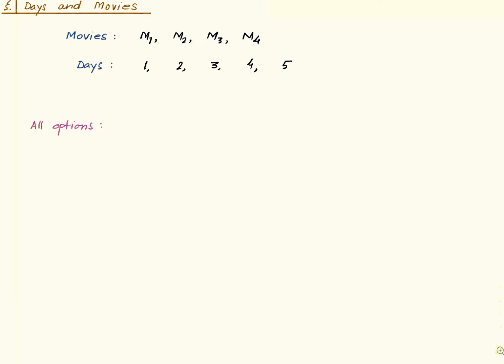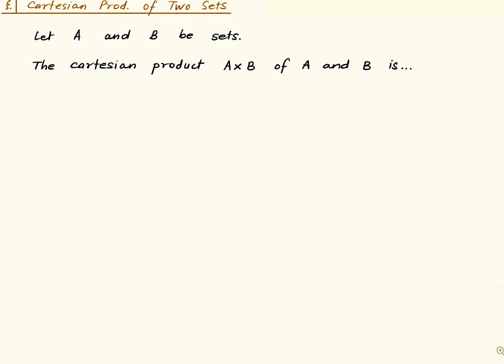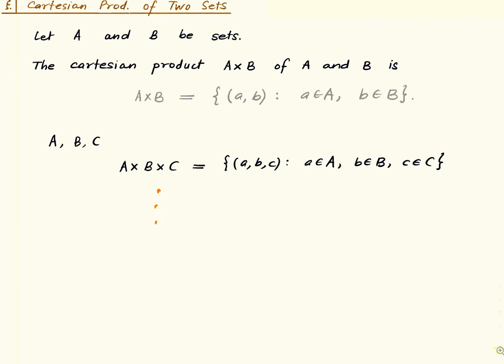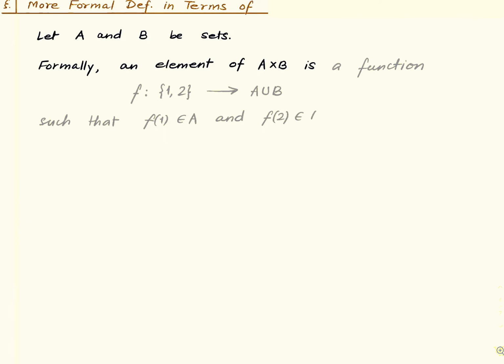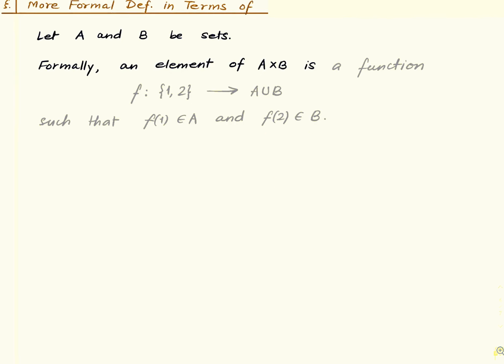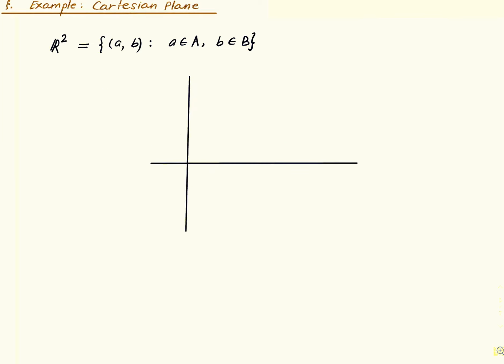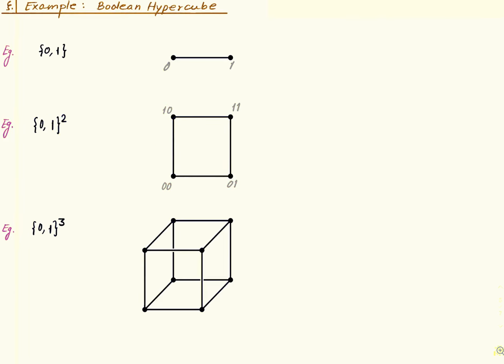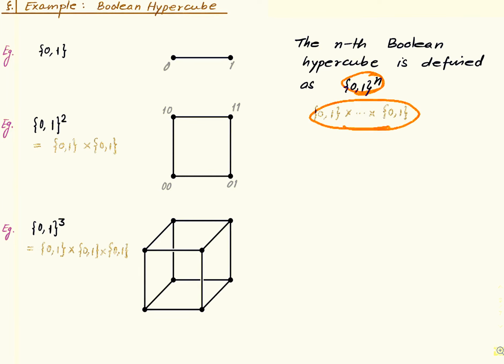[Light] Functions Primer Lecture 3 Cartesian Products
00:00 Recap
00:24 A Motivating Example
01:16 Cartesian Product of Two sets
03:52 More Formal Definition
05:35 The Cartesian Plane
06:46 Boolean Hypercube

Namrata Khetan
Hersh